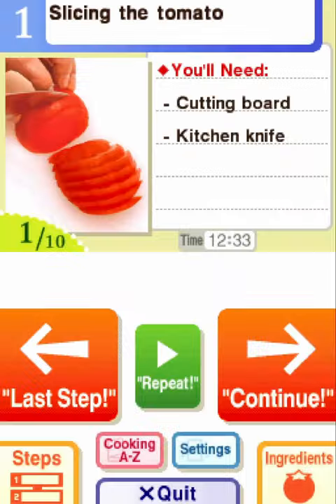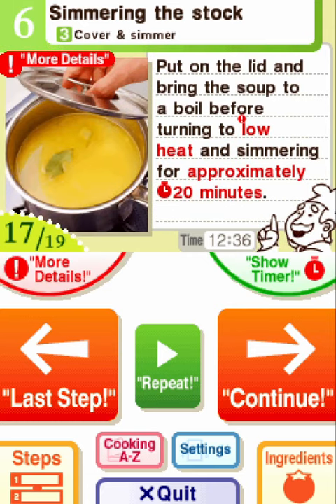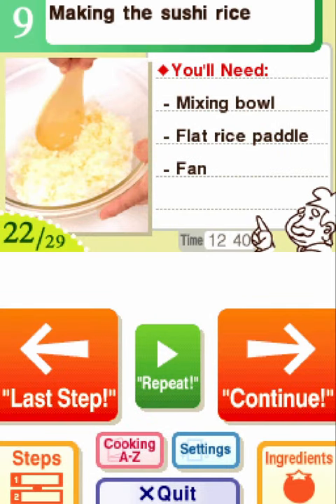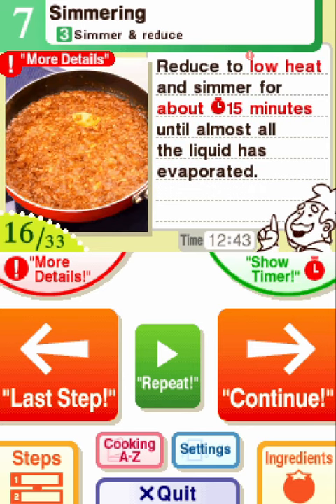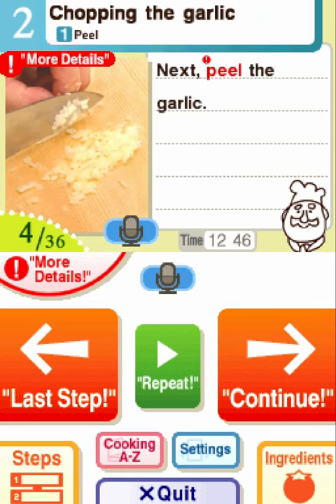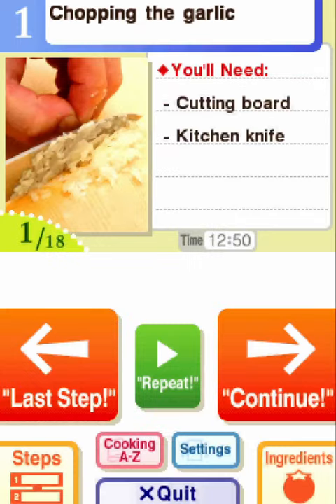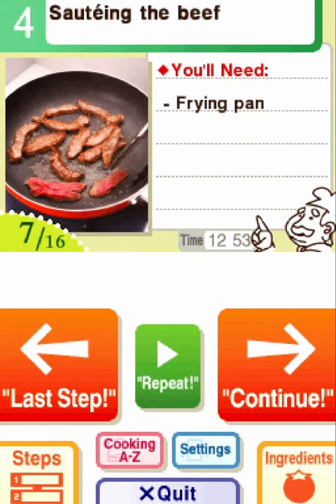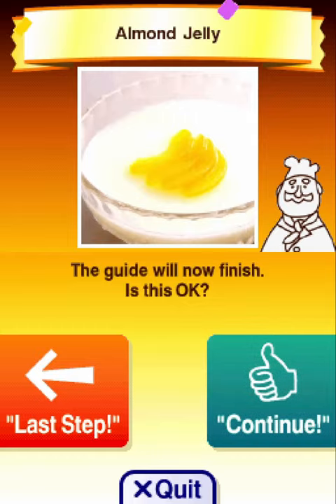Longplay of Personal Trainer: Cooking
Longplay of Personal Trainer: Cooking, played as the NTSC version on the Nintendo DS. This game's version was released on Nov. 24th, 2008.

00:00 - Start
01:13 - Salads
03:24 - Soups
05:56 - Noodles, Rice and Bread
09:47 - Meat
14:09 - Fish
18:30 - Vegetables
20:57 - Side Dishes
23:18 - Desserts

By: Llighty